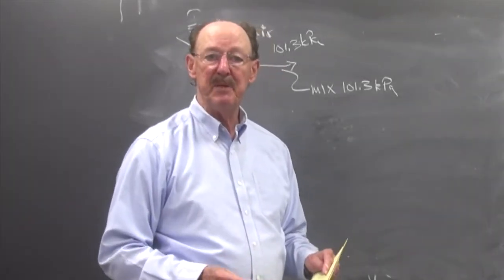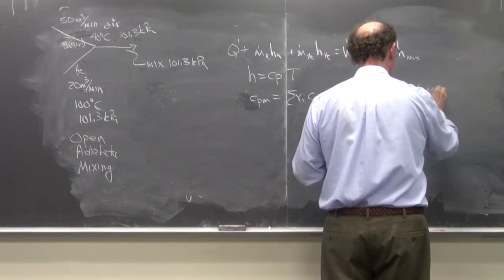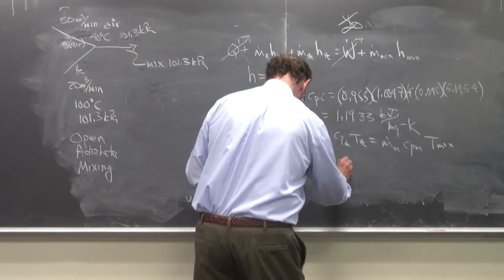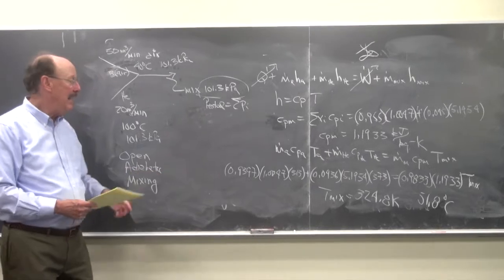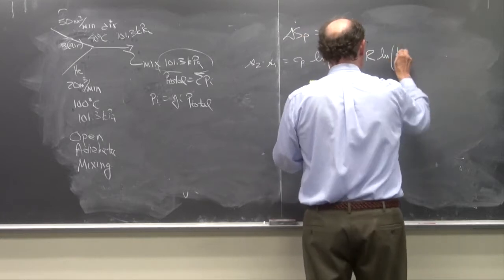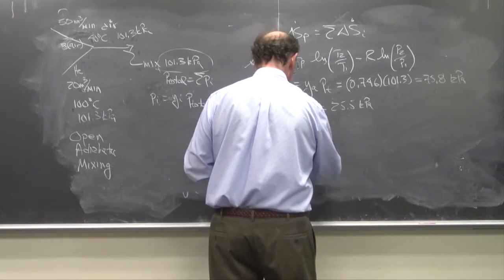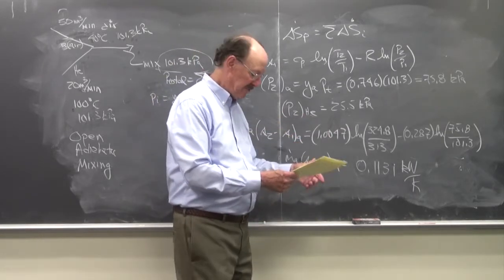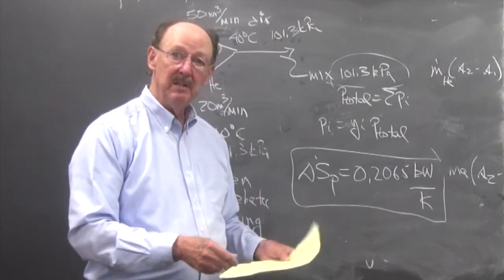BURGHARDT 11D Entropy Production